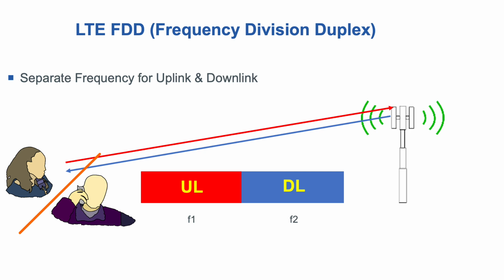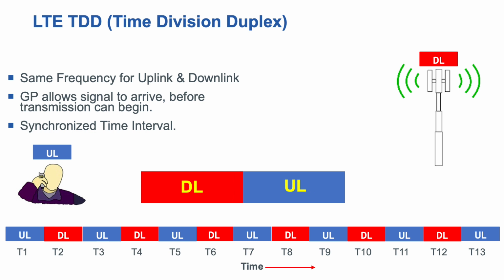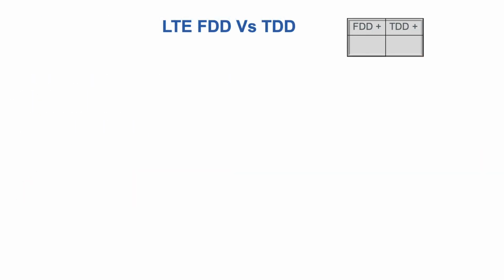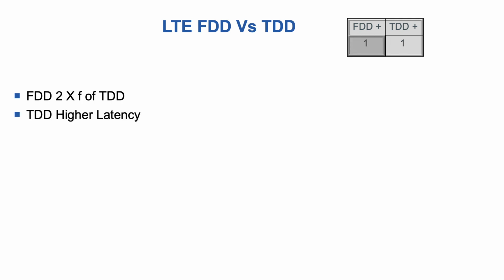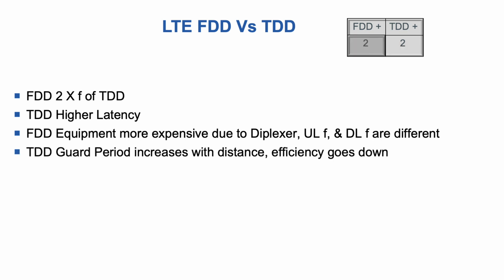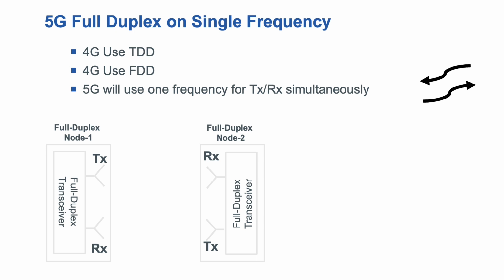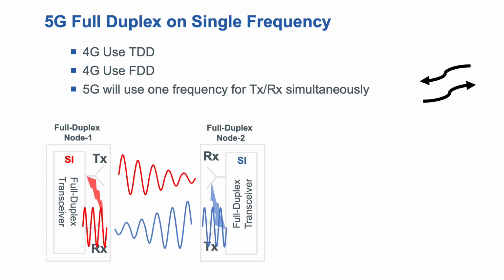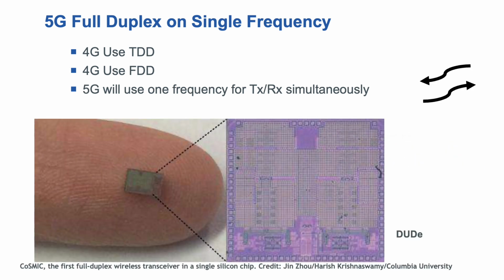LTE FDD/TDD & What's Next?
This video will explain how Time Division Duplex (TDD) and Frequency Division Duplex (FDD) operates in mobile networks, and the future of this technology.